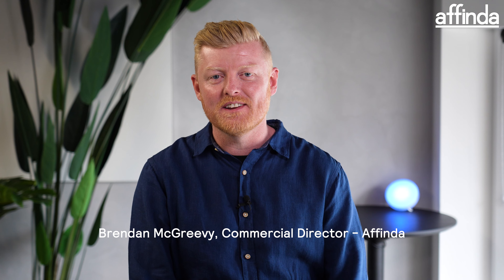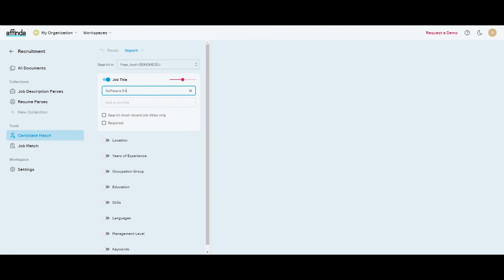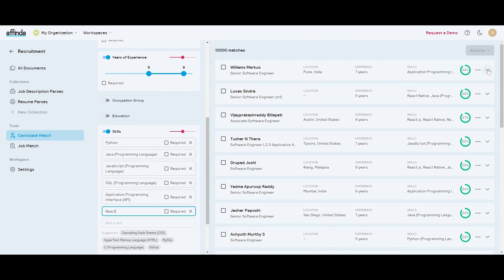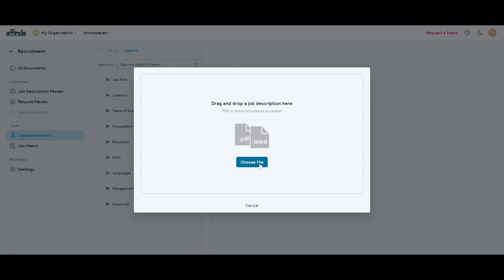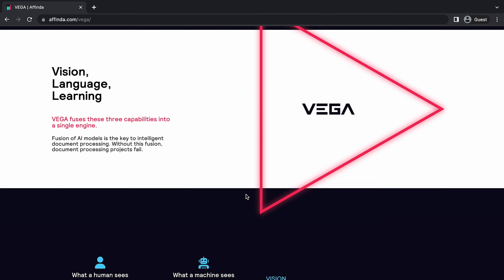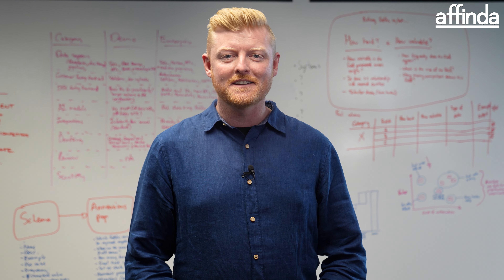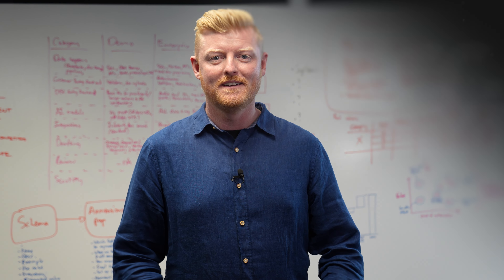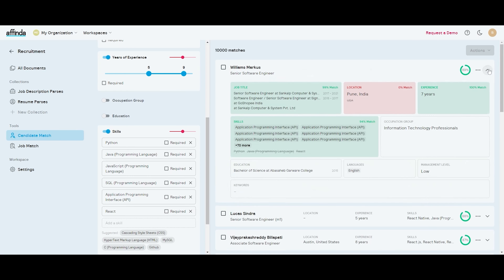Search and Match Overview | Affinda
Explore the most amazing upgrade to your resume parsing tool ever. Affinda's Search and Match software gives you the ability to take that goldmine of structured data you have and put it to best use possible. You can:
- match candidates with perfect job positions for them
- find the best candidates for the job
- find candidates that resemble your ideal candidate the most

About Affinda

Affinda provides artificial intelligence technologies for automation document processing. We help companies process unstructured data, removing the need for high-cost and error-prone manual processes.

Our approach is deliberately designed to overcome the typical issues associated with AI investment. Underpinning our approach is our proprietary technology in combination with the latest advancements in deep learning, natural language processing, computer vision, and transfer learning.

At the heart of Affinda is VEGA, our intelligent document processing engine. VEGA processes documents combining human-like understanding and computer-grade accuracy. VEGA learns and gets better with every processed document.